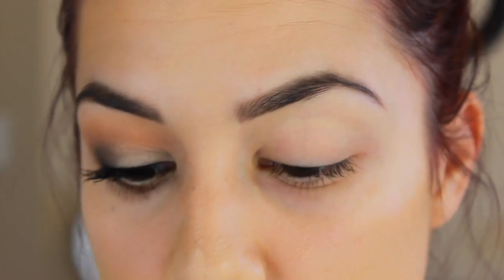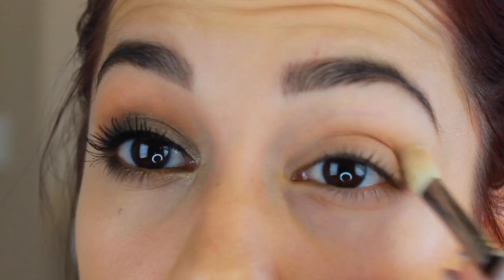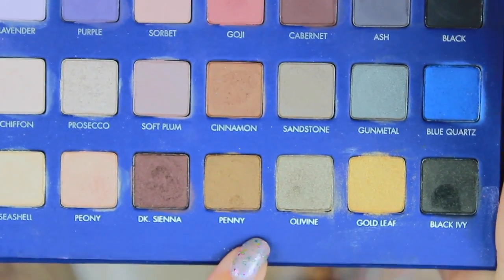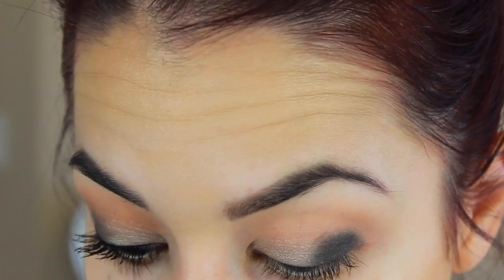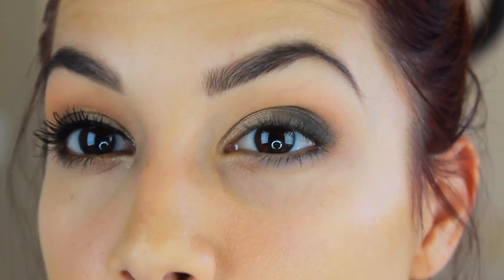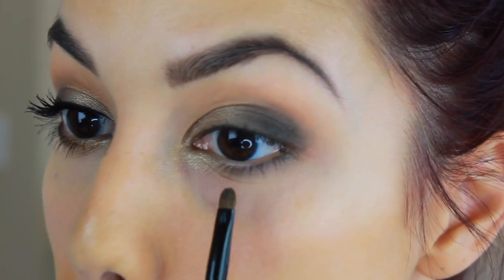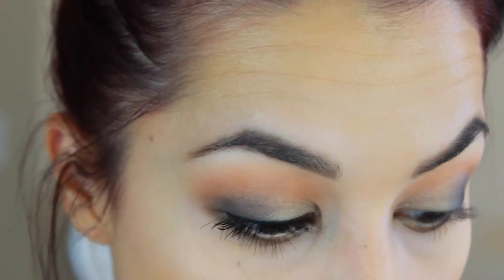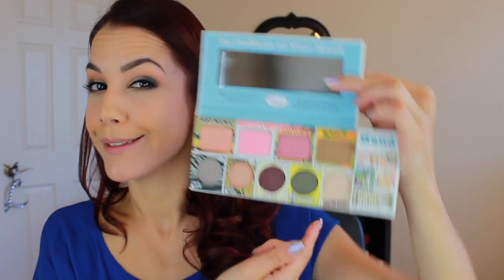Easy Smokey Eye | LORAC Mega Pro2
As requested, here is the look I was wearing in my LORAC Mega Pro 2 palette review. I hope you enjoy! **Everything is listed below**

~Products Used~

~Eyes
L’Oreal Smoldering Eyeliner in Black
CoverGirl Super Sizer mascara
Maybelline The Rocket Volume mascara

~Face
Smashbox Foundation Primer
Dinair Airbrush Makeup
Anastasia Beverly Hills Brow Powder in Medium Brown
Chella Brow Pencil in Tantalizing Taupe
Makeup Revolution Matte Blush in Nude

~Lips
Makeup Revolution I Heart Makeup Lipstick in Totally Not Boring

New reviews throughout the month

Let’s Chat!

glamourbylexi.r

::My nails::
Girlosity Cosmetics. Sold on Etsy

5 Free Formula- Handcrafted Nail Polishes
❤︎  Girlosity Cosmetics ❤︎